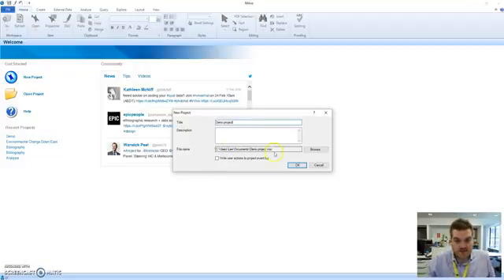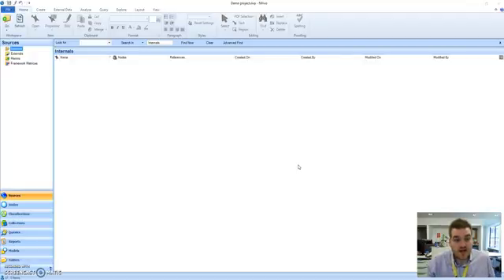NVivo 1: Creating a project: Introducing Sources, nodes and classifications